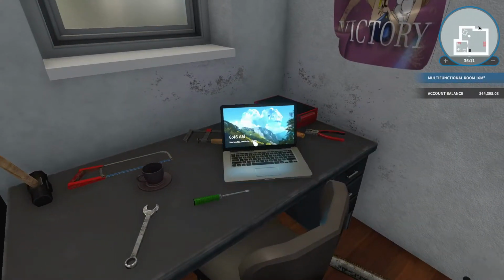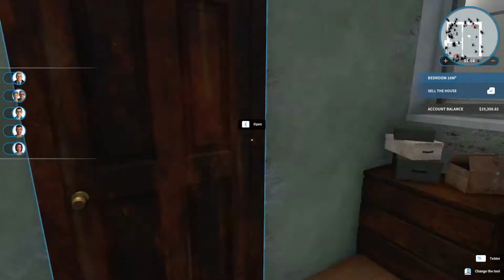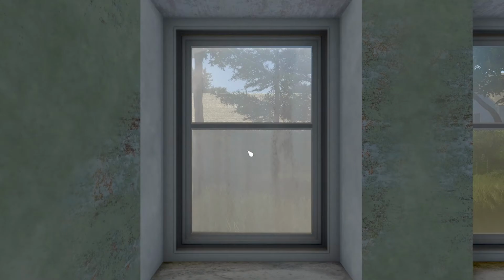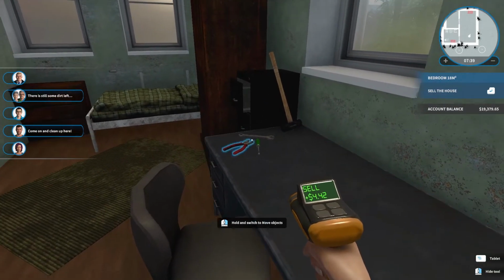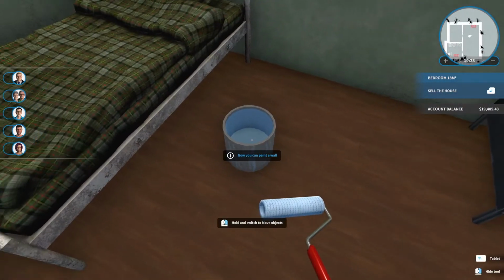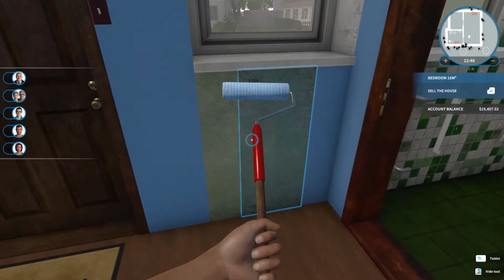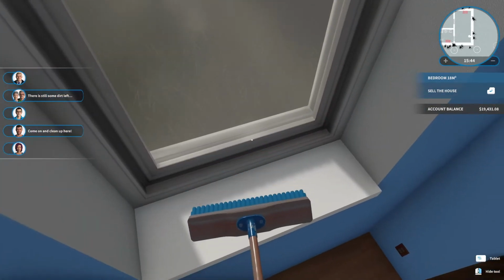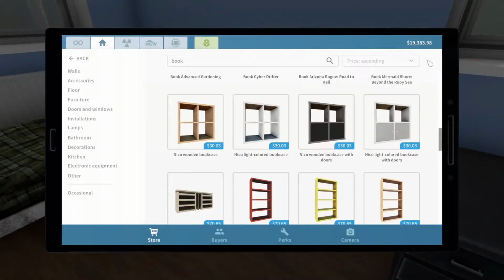House flipper Episode 4 Buying a house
Hello there, today we dive on into the house buying market and start renovating